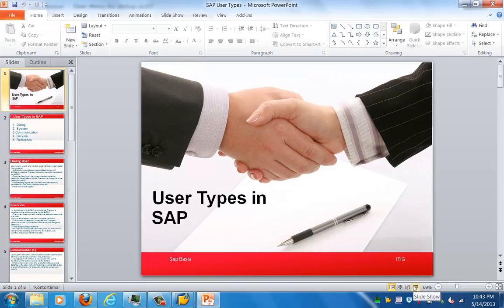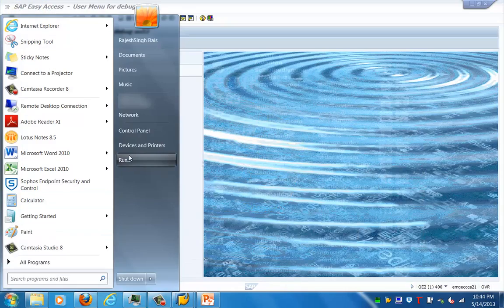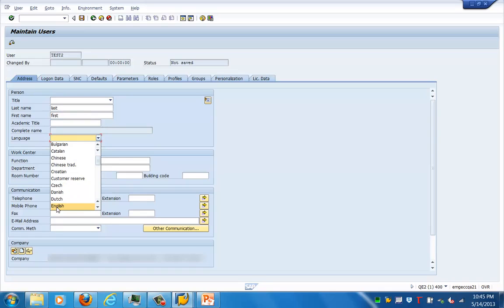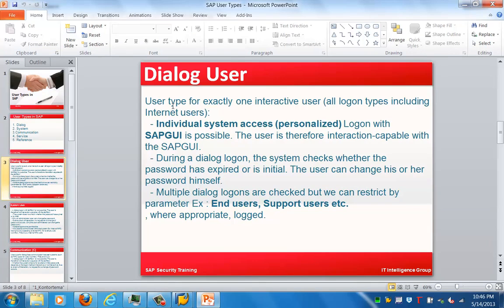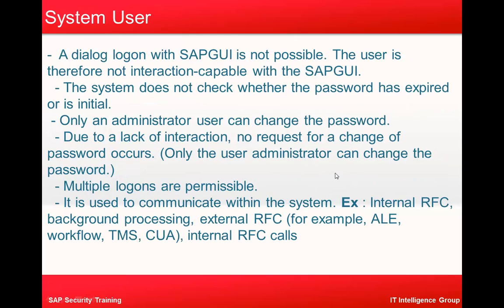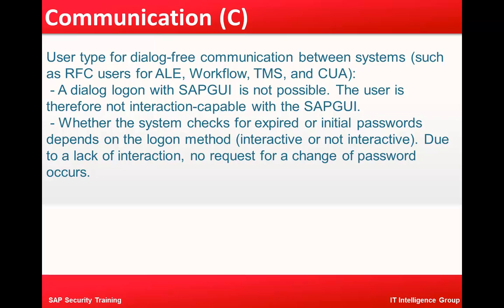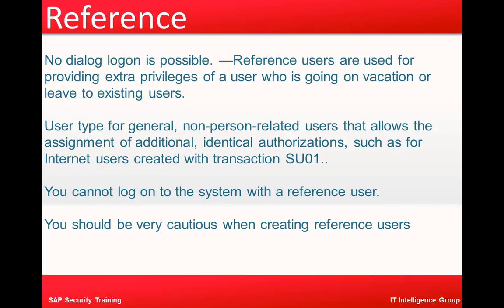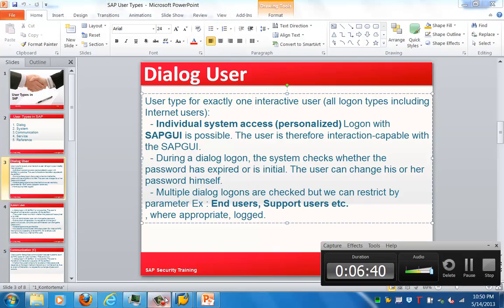05 User Types in SAP R/3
User Types in  SAP R/3